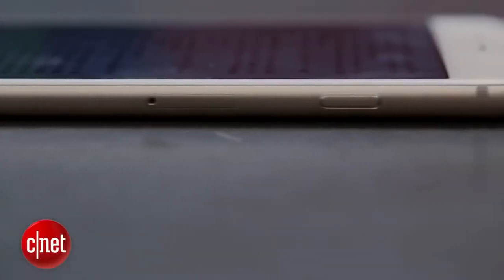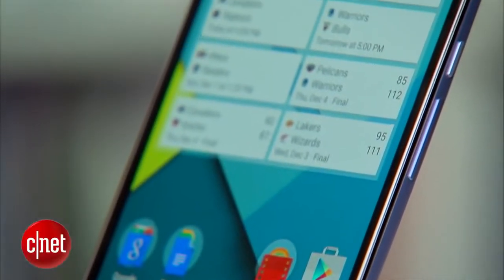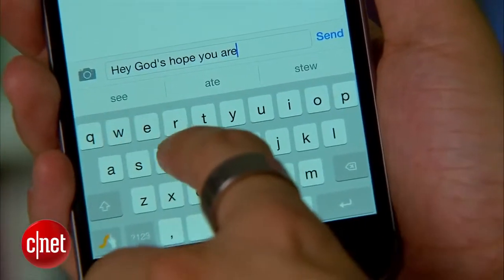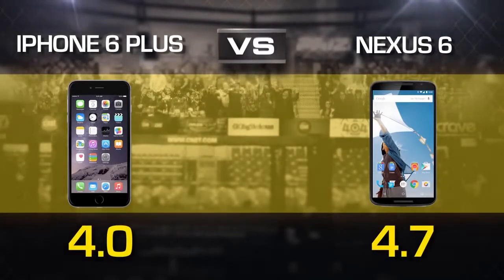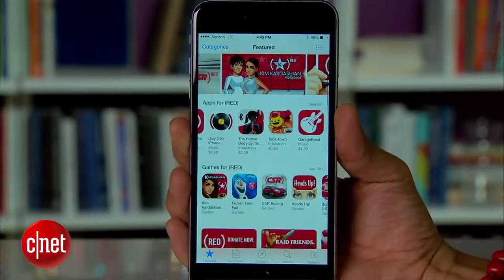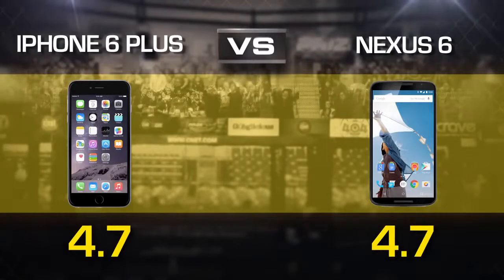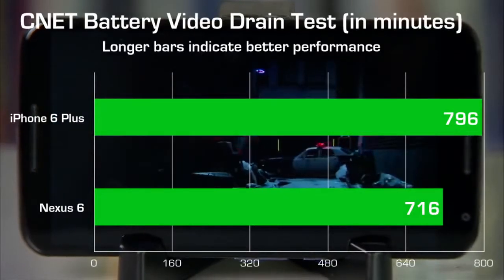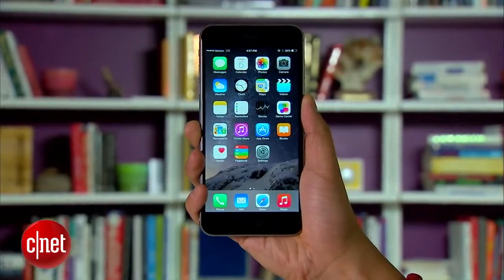IPhone 6 vs nexus 6